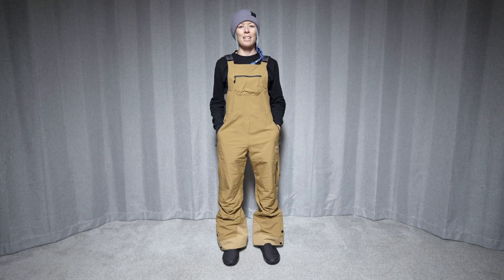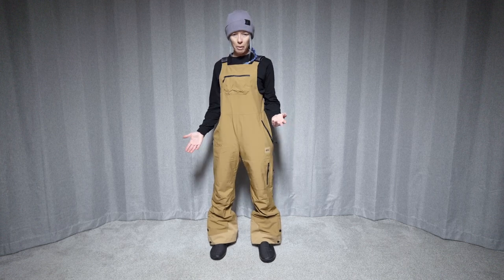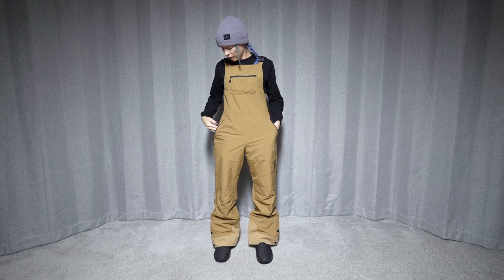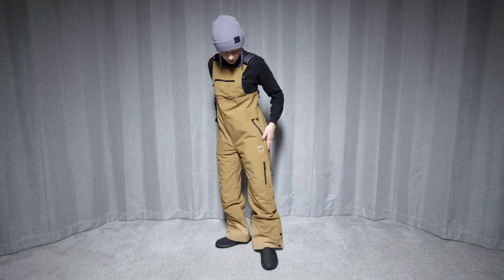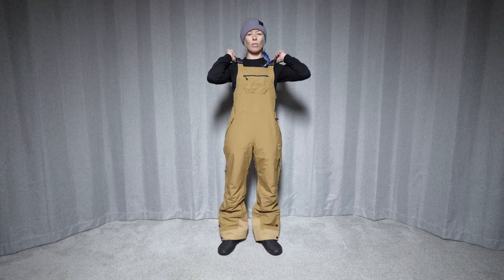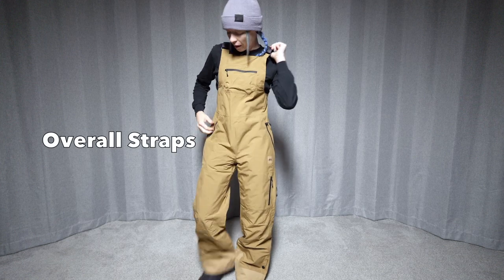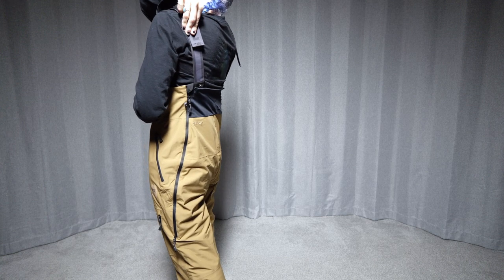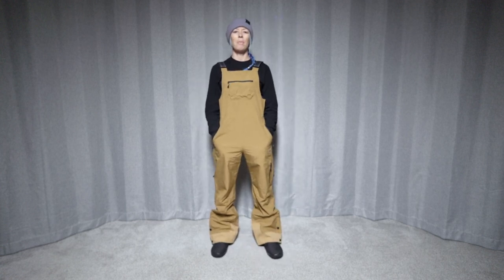Picture Organic Elwy Bib 2023 Review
If this review helped we’d appreciate if you:

Buy through the links in the full review.

Timecodes
0:00 - Intro
0:39- Size Specs
0:50 - Pockets
1:31 - Bottom Cuffs
2:15 - Venting
2:46 - Overall Straps
3:27 - Overall